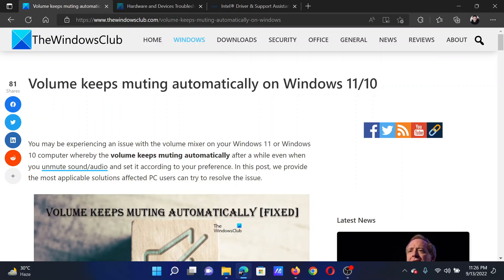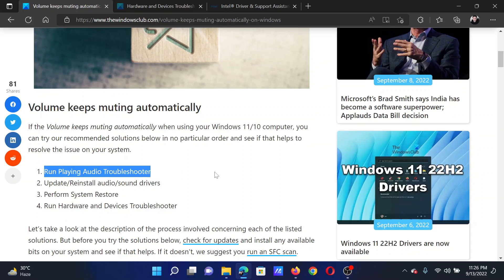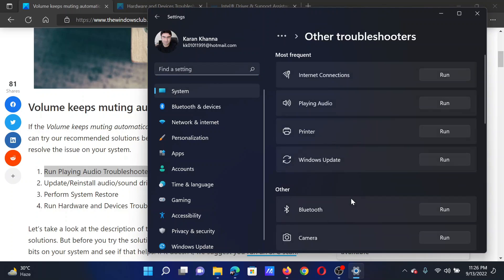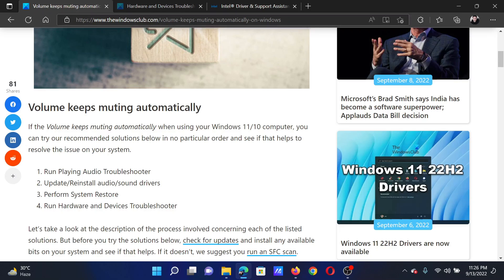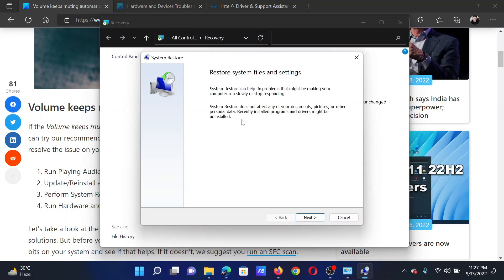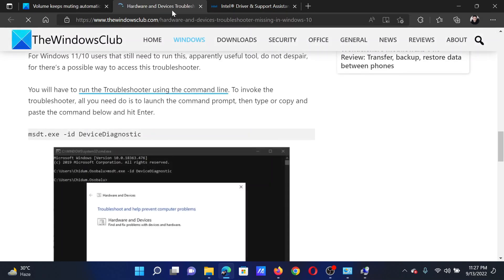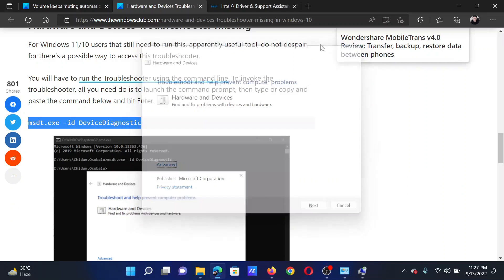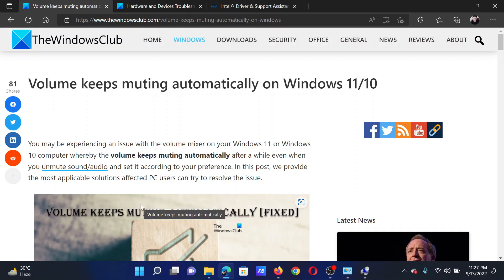Volume keeps muting automatically on Windows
You may be experiencing an issue with the volume mixer on your Windows 11 or Windows 10 computer whereby the volume keeps muting automatically after a while even when you unmute sound/audio and set it according to your preference. In this guide, we provide the most applicable solutions affected PC users can try to resolve the issue.

If the Volume keeps muting automatically when using your Windows 11/10 computer, you can try our recommended solutions below in no particular order and see if that helps to resolve the issue on your system.

1] Run Playing Audio Troubleshooter

2] Update/Reinstall audio/sound drivers

3] Perform System Restore

4] Run Hardware and Devices Troubleshooter

Timecodes:
0:00 Intro
0:21 Run the Playing Audio troubleshooter
0:43 Update audio drivers
0:58 System restore
1:19 Run the Hardware and Devices troublshooter